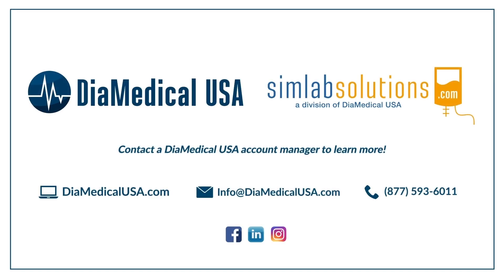Simulated Newborn Resuscitation: Tuesday Teachings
In todays episode our nurse educator, nursing students demonstrate using the SimLabSolutions 7013 Radiant Infant Warmer for an infant intubation. Our featured products include the CAE Simulated Baby Luna, the 36" Discover Headwall, SimVS Hospital Virtual Diagnostic Platform, and more. All of the other products used are listed below!

At DiaMedical USA our mission is simple, improve the quality of healthcare by providing innovative tools like our Tuesday Teachings series to help educate the next generation of medical professionals.

36" DISCOVER HEADWALL PACKAGE WITH SIMULATED NURSE CALL HOSPITAL ALARM BUNDLE